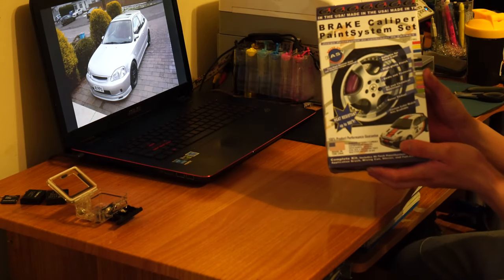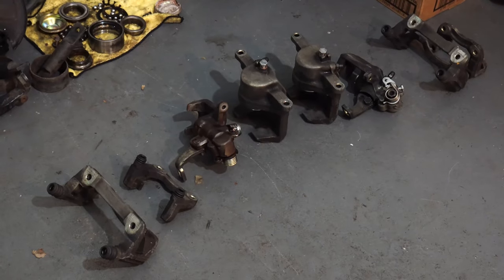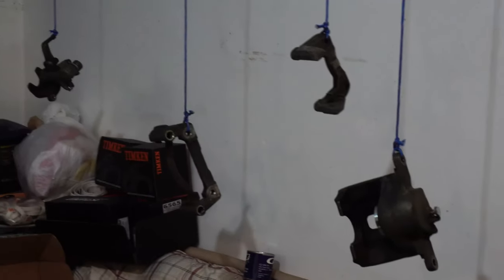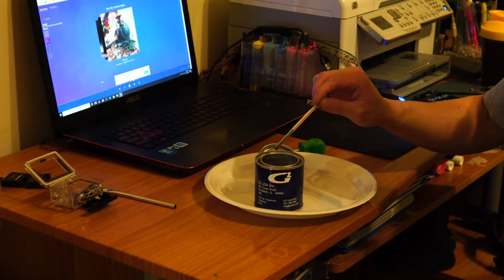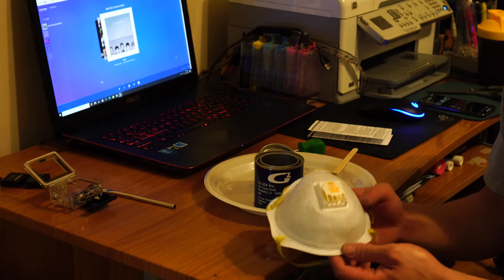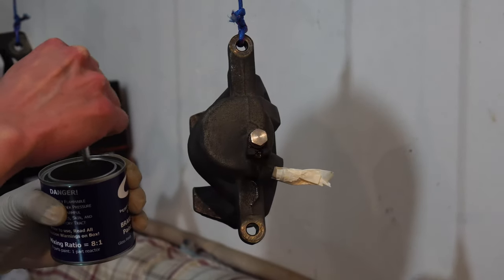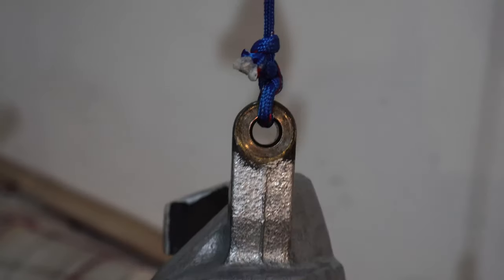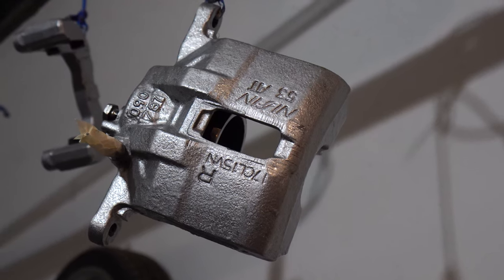How to Paint Calipers with G2 (off car) with Michael Flare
A tutorial video about painting calipers with the G2 paint kit for your vehicle.